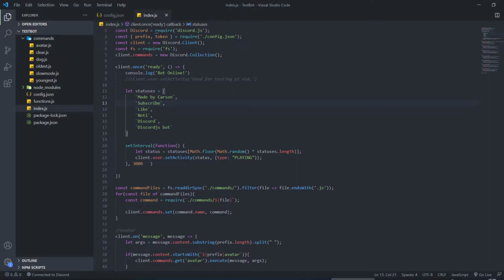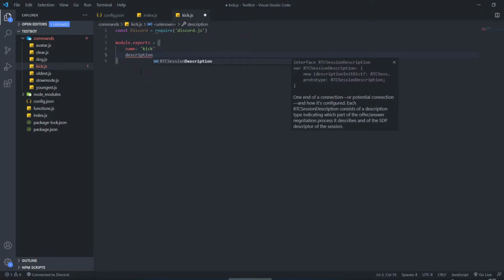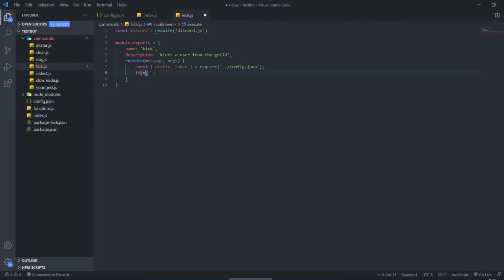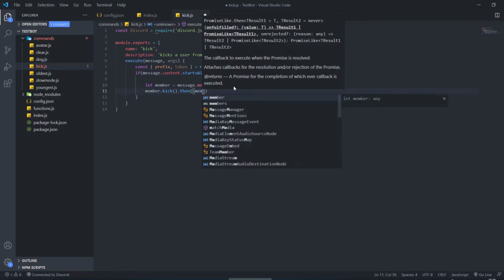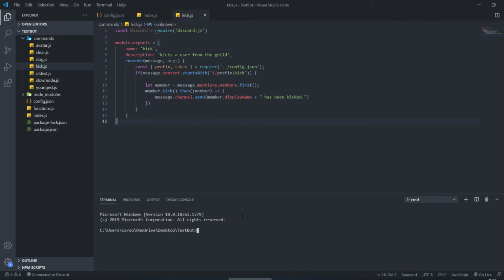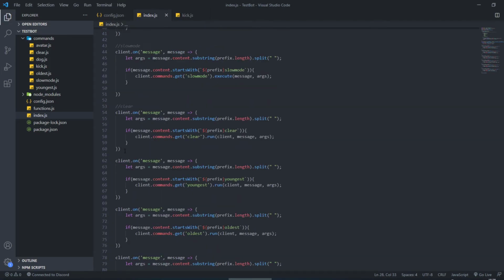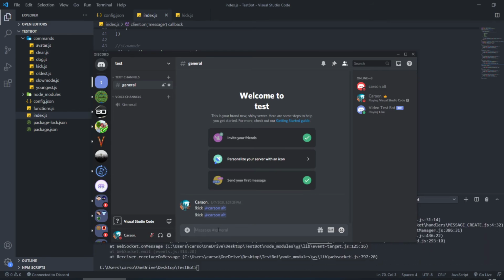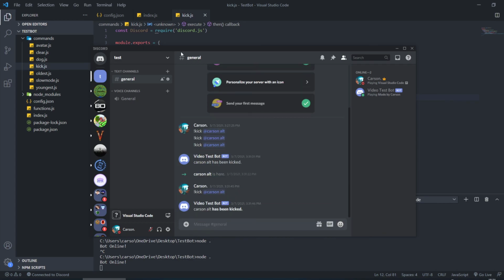Discord.js Bot Tutorial | How to make a kick command! | V12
Discord.js Bot Tutorial | How to make an kick command! | V12

Go check my other videos too!